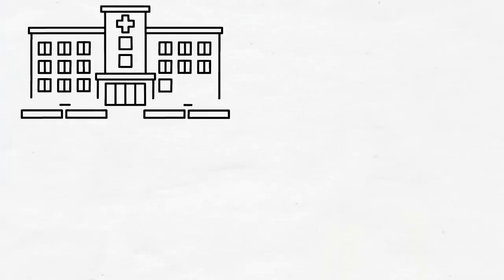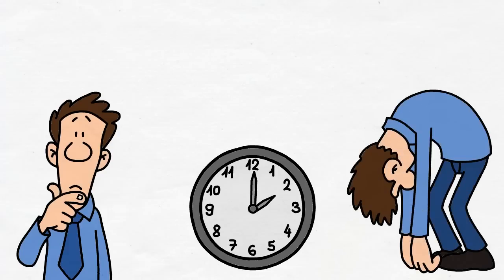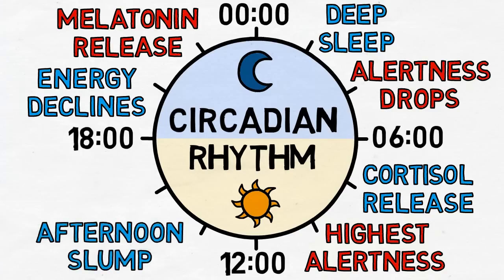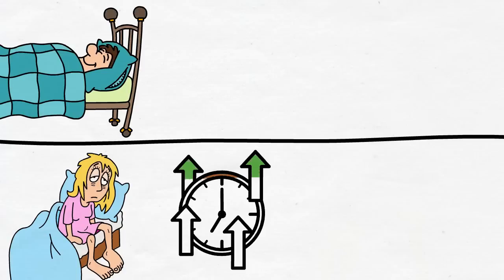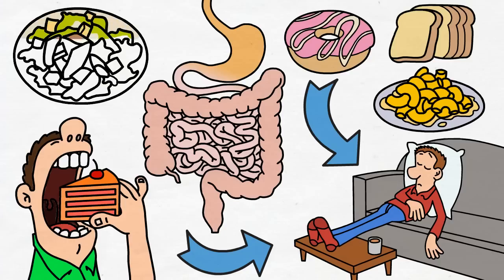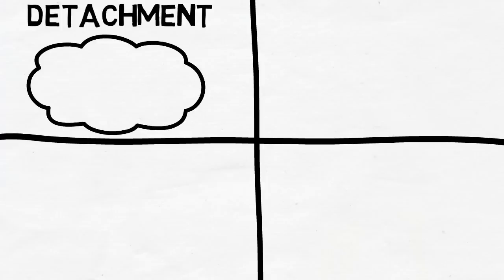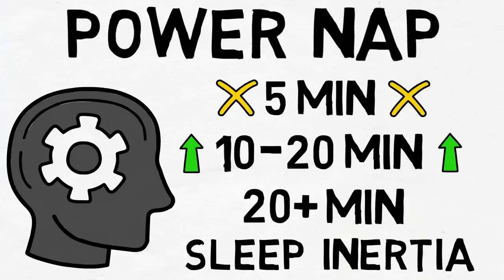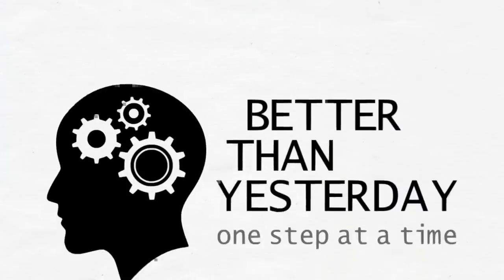Why You're Always Tired Between 1pm - 4pm (and what to do about it)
You might have noticed that sometimes when the afternoon rolls around you become less productive. From roughly 1pm to 4pm, to be more precise.
During that time, you're not as motivated to do the work, you have a harder time focusing, and even the work that you do, is of lower quality.

A lot of people around the globe experience this exact phenomenon every single day.
And it has a name: the afternoon slump.